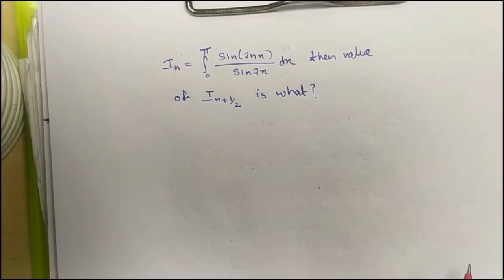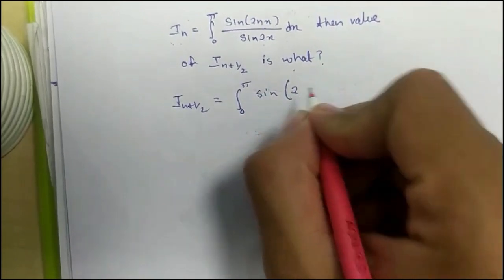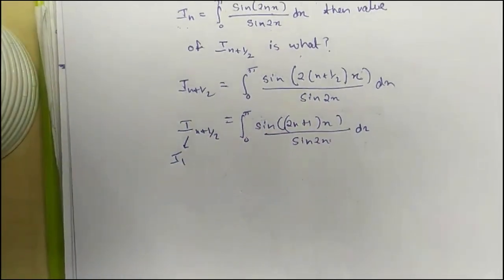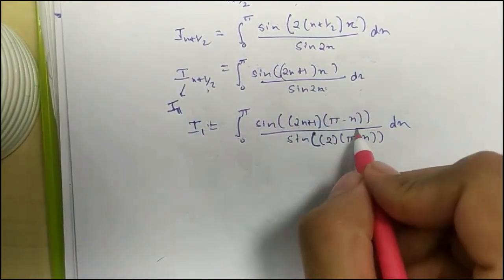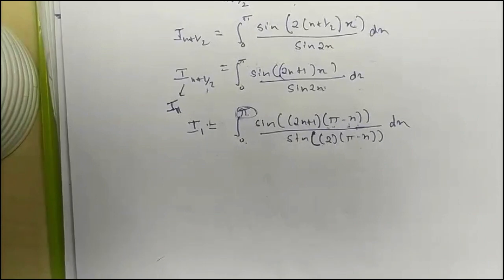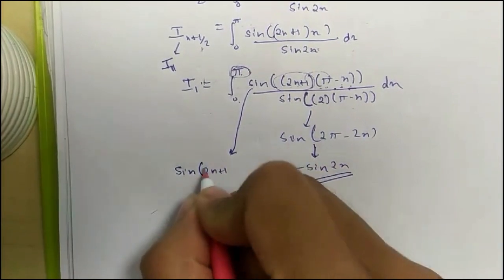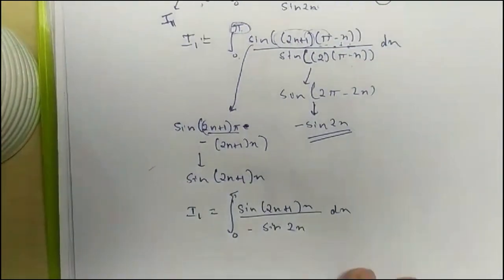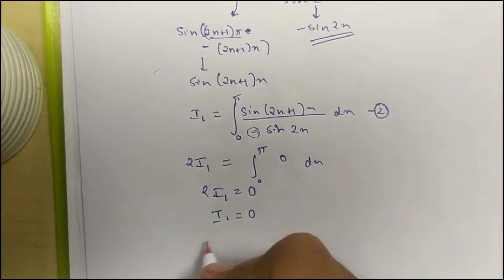GIVE A TRY TO THIS DEFINITE INTEGRATION PROBLEM!!! (USING PROPERTY )!! WELL EXPLAINED!!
Let's solve a property based INTEGRATION PROBLEM !
To solve you will need to engage your intellect more .